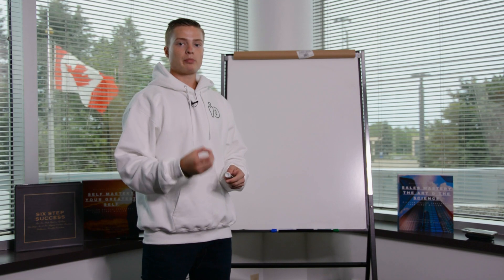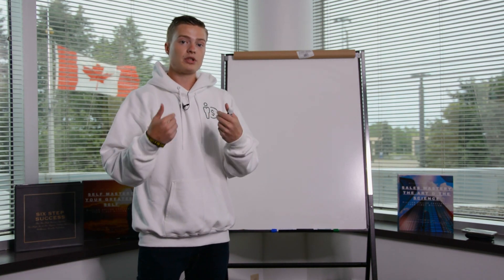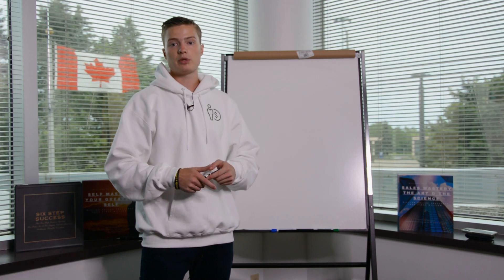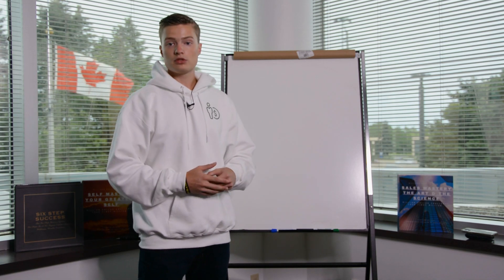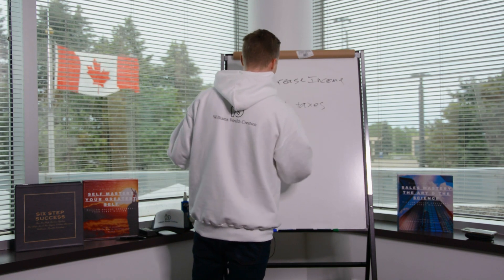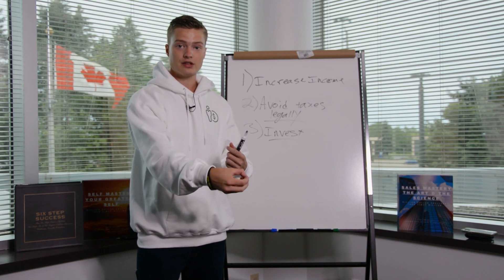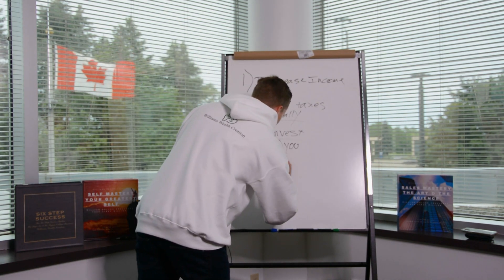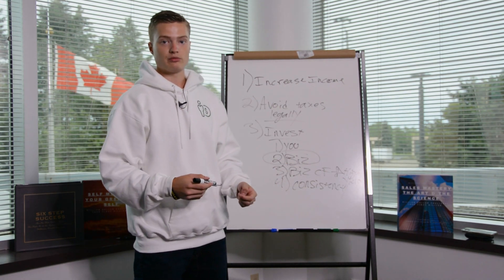Secrets Of The Wealthy EP 1: The smart way to create wealth - Spencer Williams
Secrets Of The Wealthy EP1:
The smart way to create wealth - Spencer Williams

There is a simple three step process for wealth creation that ANYONE can take to improve their circumstances.

1) Invest in yourself. You need to learn how to go into business for yourself. You must master the skills that allow you to earn your own income, get your own clients, create something of value for others, and come up with a vision.

2) Invest in building a business around you. Once you have acquired the correct information and are able to successfully employ yourself you will want to start looking at how you can multiply yourself. You want to create as many jobs as possible and be able to fulfill those jobs. You alone cannot do everything. A team of 10+ people could do 10+ jobs that all earn an income. A team of 10+ people have 400 hours of work they can do per week VS 40 on your own. #2 can multiply your 100K / year from being self employed into 1M / year with multiple people under one brand. #2 should increase your income and decrease your workload if done correctly.

3) Take a percentage of your businesses Cashflow and diversify into high yield assets that pay you monthly. Step #3 is where we start to create wealth. After we have built your business we want to begin diversifying income streams so you can ride out the tough times. If the business underperforms your investments can float you and vice versa. Step #3 is all about creating impenetrable wealth for generations to come.

The reason most people don’t become high Networth individuals is because they never learned how to accomplish Steps 1 and 2. Williams Wealth Creation shows you how to do ALL THREE steps and works with you every single step of the way to success.

1 on 1 High Performance Sales Coaching Packages For Your Business and Your Sales People
Spencer Williams is a Canadian Up and Coming Entrepreneur, Author of The Online Millionaire, Six Figure Entrepreneur By 20, the #1 business and sales coach in Canada, and an internationally renowned coach in leadership, e-commerce, sales, building generational wealth, entrepreneurship, social media, & finance. Spencers high performance attitude & correct viewpoints on the economy, building wealth, sales systems and business in the digital economy have made him a valuable asset for individuals & businesses seeking solutions, guidance & insights.
He regularly appears globally doing 1 on 1 high performance coaching with one of his many successful clients. Helping clients start and grow their first business with 1:1 support or helping entrepreneurs scale their existing businesses with sales solutions and systems is Spencers passion. He urges his followers and clients to make building generational wealth, learning real money-making skills, starting businesses, helping as many people as possible, taking calculated risks and finding success so they can give back and be free their purpose. Spencer Williams resides in Toronto, Ontario where he does his 1 on 1 High Performance Online Business & Sales Coaching Practices.